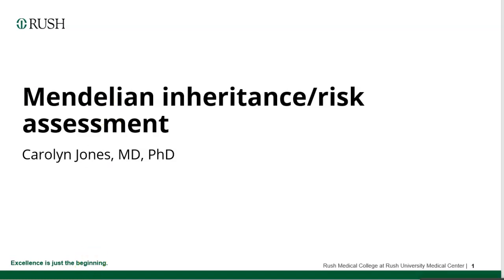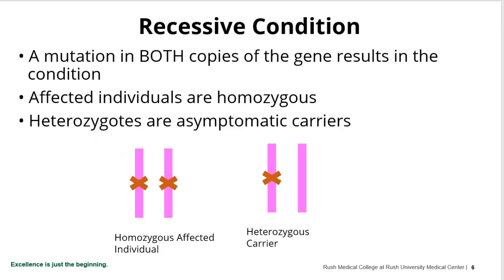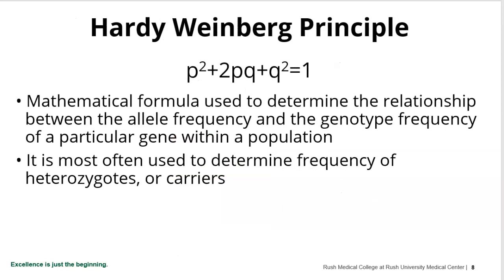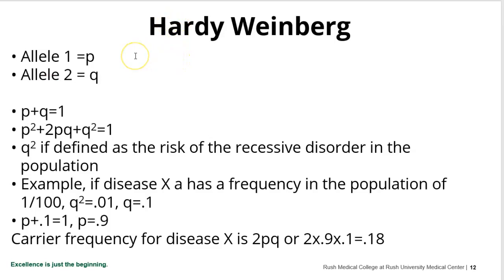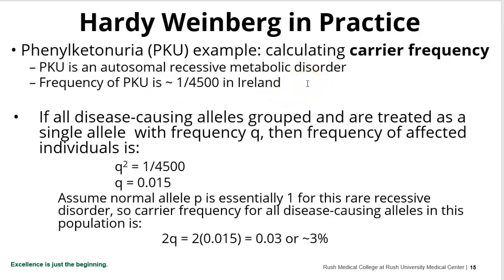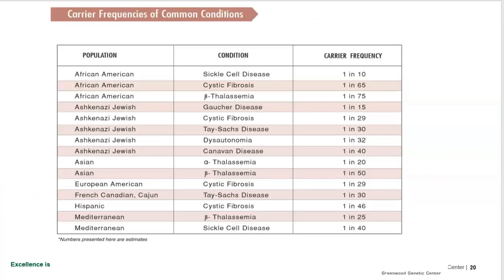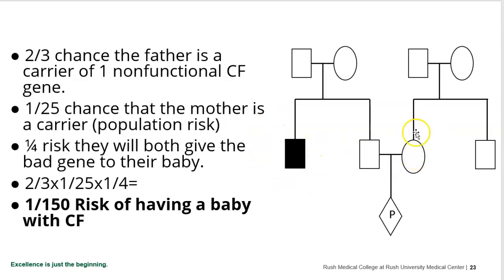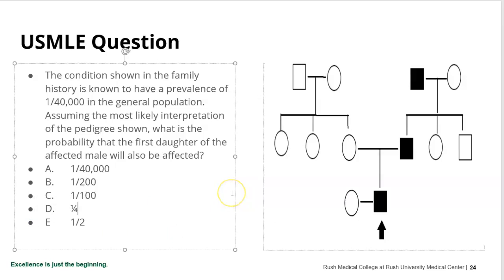Mendelian Inheritance T0-1472